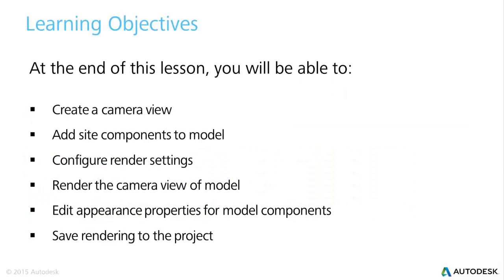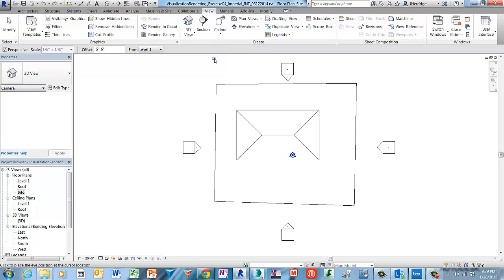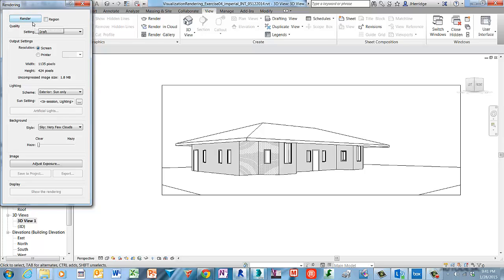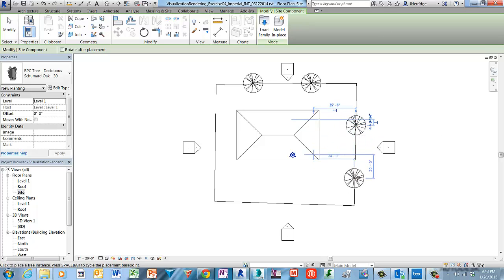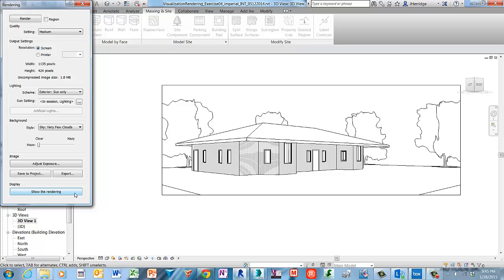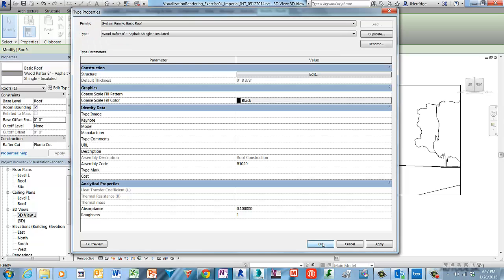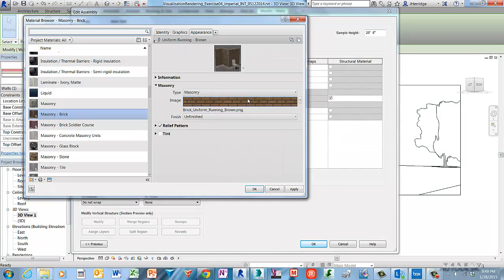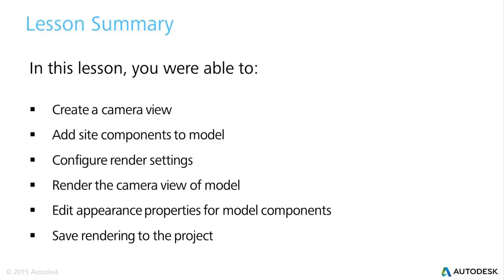Module 8: Exercise 4: Revit Render